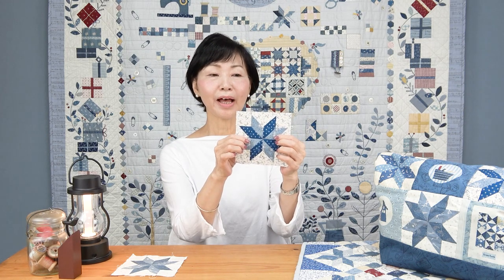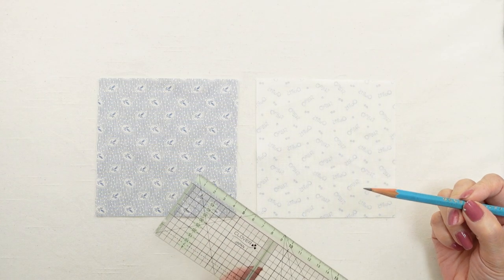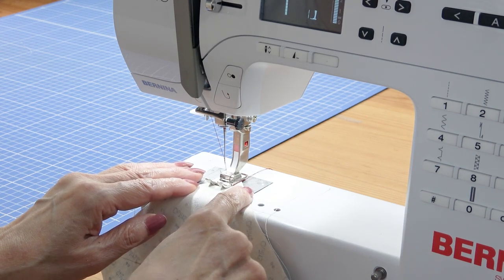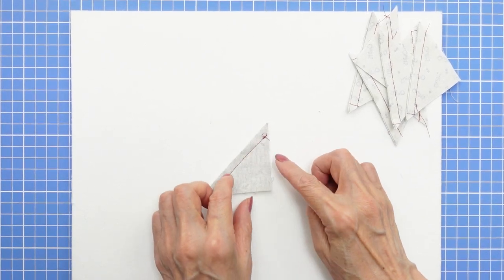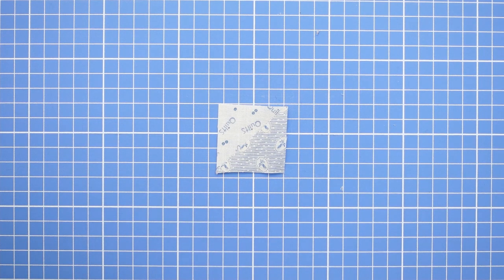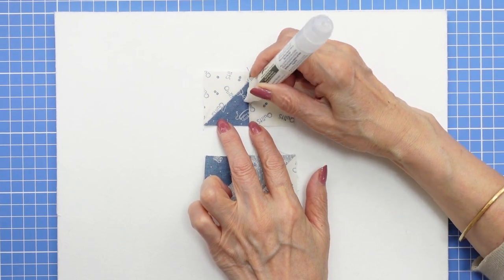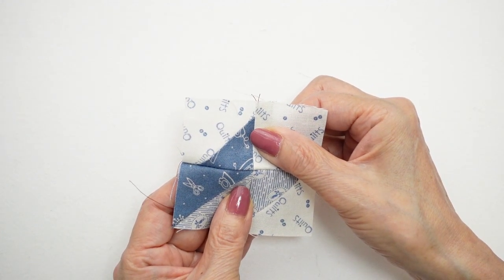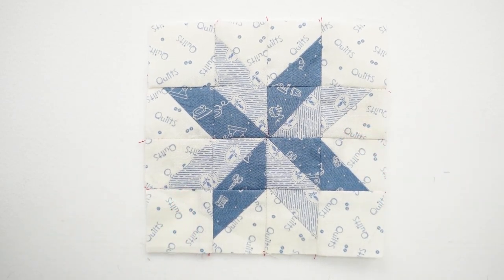(English Version) Masako's Block Lesson ② Lemon Star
Do you wish to make a quilting block easily and precisely? Join Masako's Block Lessons! She chose Lemon Star to be the second block.
Draw only once, without patterns, Masako demonstrates how to make the block using her favorite notions.

A kit is also available on our shopping site.
With it you can start sewing right away and make (8) blocks.

SUPPLIES
●Acorn Glue